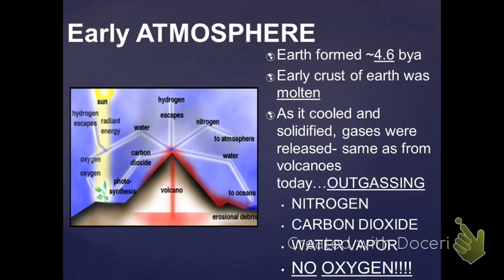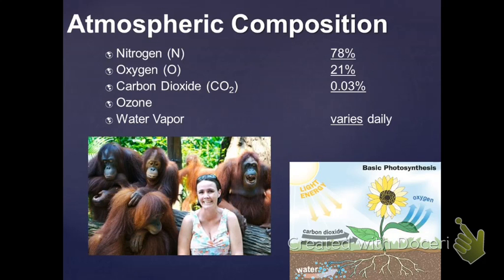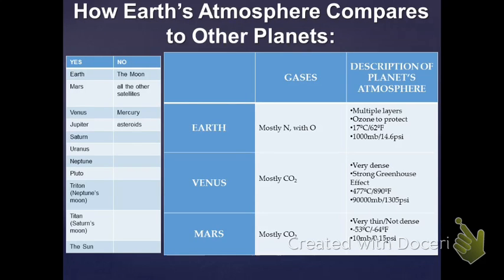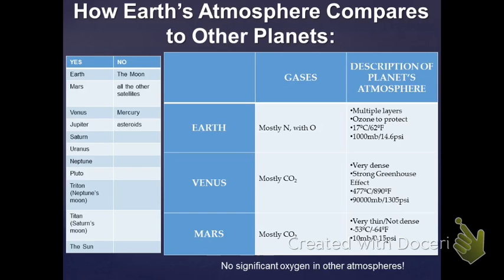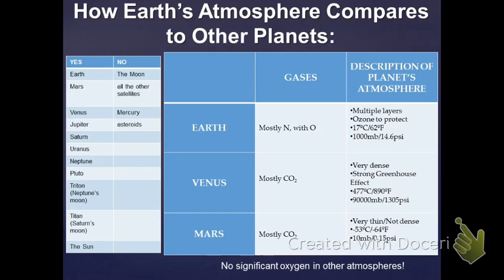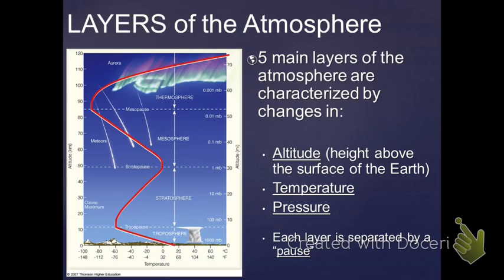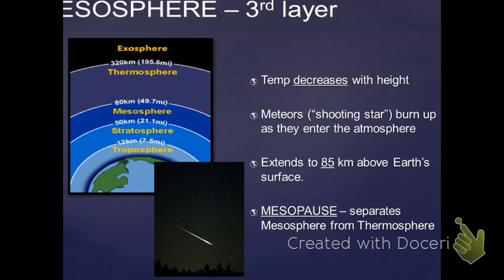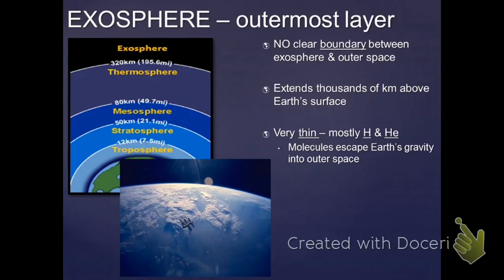METEOROLOGY: Atmospheric Composition